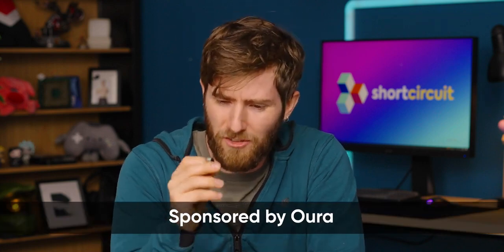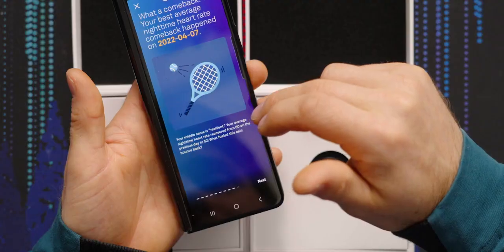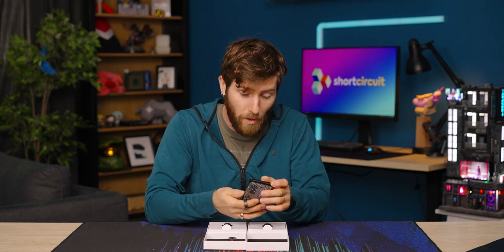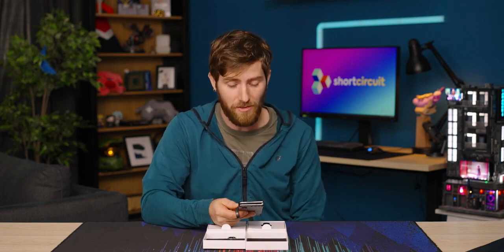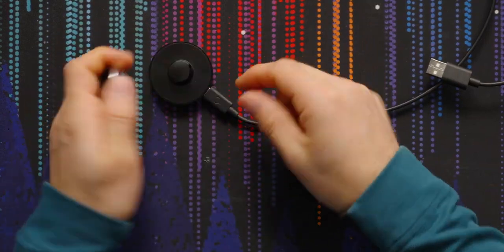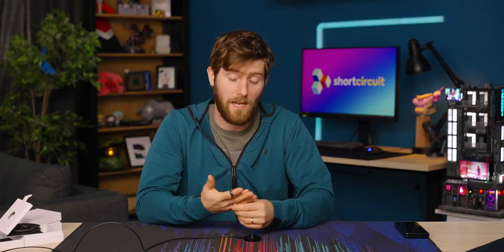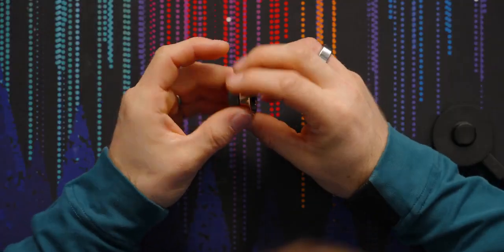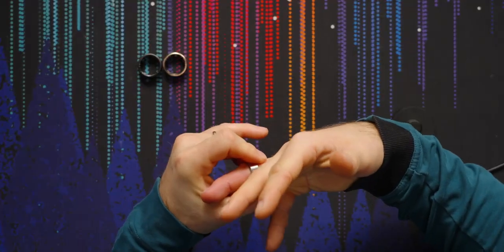(Deleted Short Circuit Oura Video) Original Title: You've been asking about this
This video was reuploaded for archival purposes.
Original Upload Date: Sep 28, 2022
Original Video Description (Links Removed):

Oura sent over their new Gen3 Horizon ring for us to check out! It's powered by the same technology that is in the existing Gen 3 Oura Ring, but comes in a new sleek design. Let's find out what Linus thinks of the new look!

Want us to unbox something? Make a suggestion at

CHAPTERS
0:00 Intro
0:32 Unboxing
1:48 Looking at the Gen3 Horizon
3:28 Checking out the Oura app
5:03 More unboxing goodness
5:56 Tech specs
9:46 Conclusion
11:00 Outro